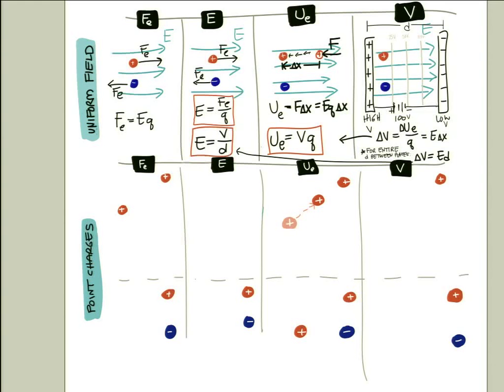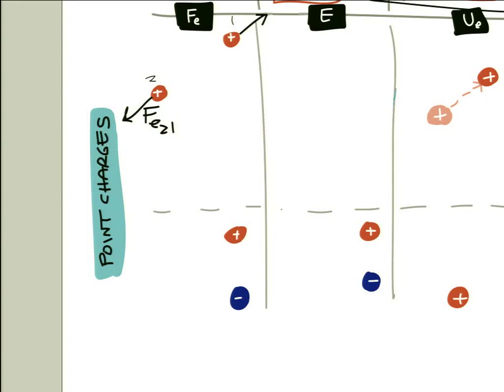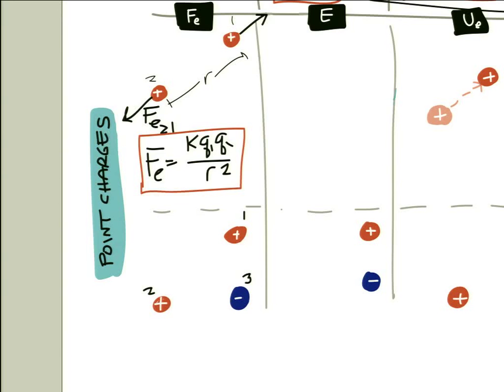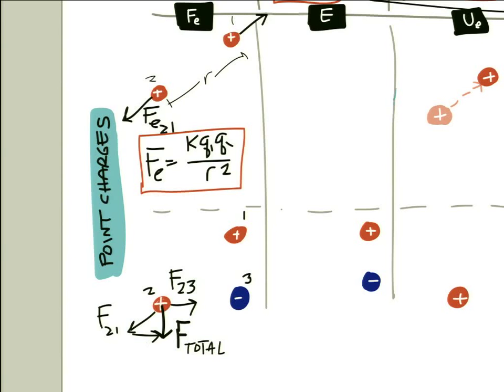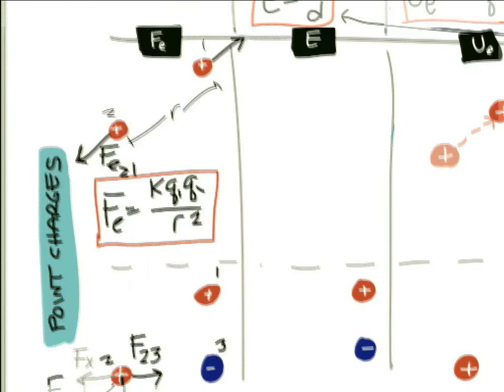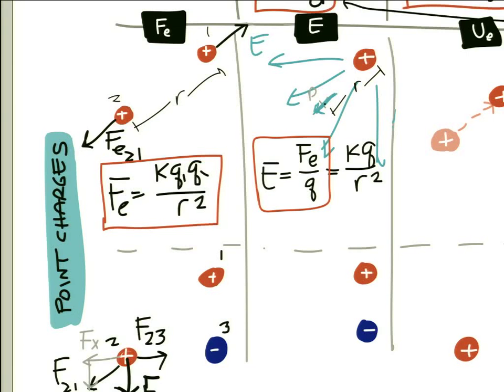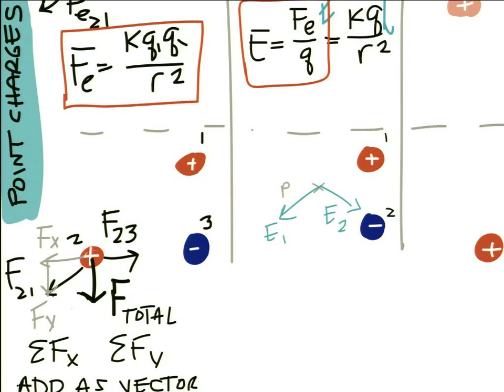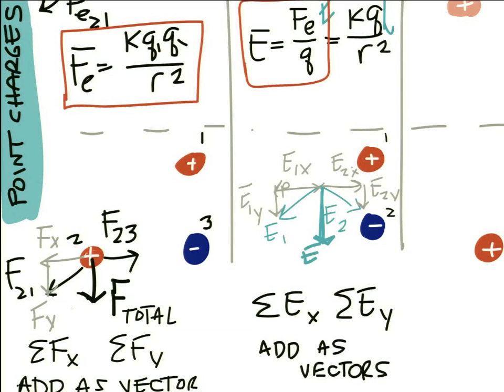Electric Pump Up 3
Review of electric force, field, potential energy, and potential for point charges